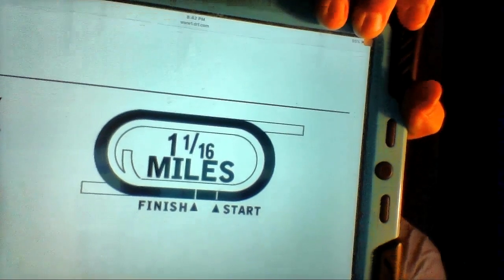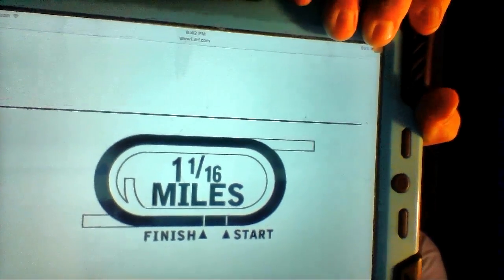Gulfstream Park Race 9 Selections 12/14/2016